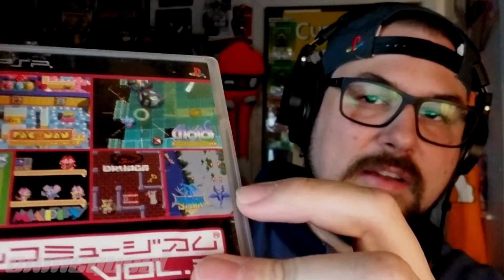Gamequest #13 - Endgame [PSP Shmups #12]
It has been quite a while since the last Gamequest video... and the end has finally come. For our first gamequest, we set out to get all UMD-based shooters whether hidden, compiled or standalone and with these last few titles, our UMD-based shmup library is complete!

0:55 - Namco Museum Vol. 2 (Dragon Spirit)
2:34 - Xyanide
4:25 - Mega Minis Vol 3 (Who's that Flying)
6:40 - Midway Arcade Treasures: Extended Play (American Classic Shmups)
9:18 - Activision Hits Remixed (Protoshmups)
12:46 - EA Replay (Questionable Borderliners)
14:52 - Atari Classics Evolved (American Classic Shmups)
18:48 - Hot Pixel ("Microgames" with shmup segments)